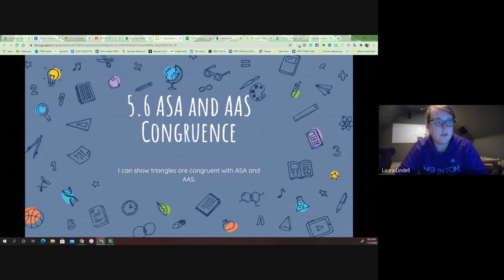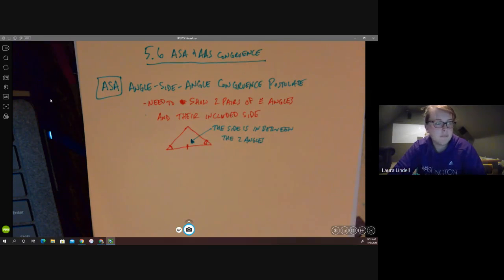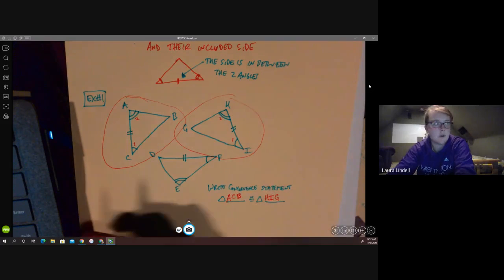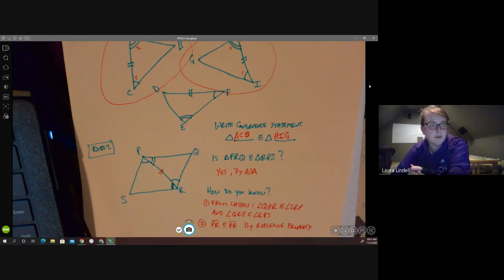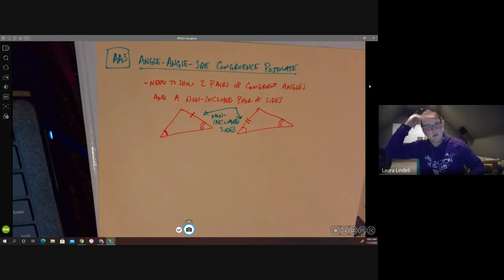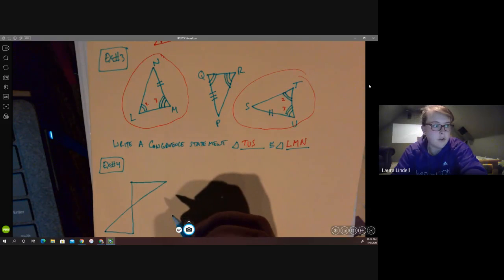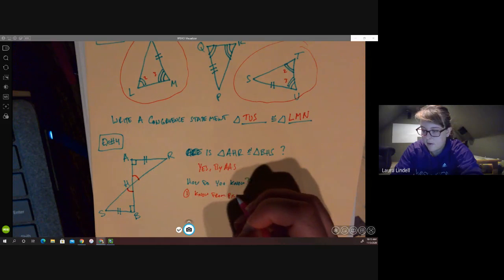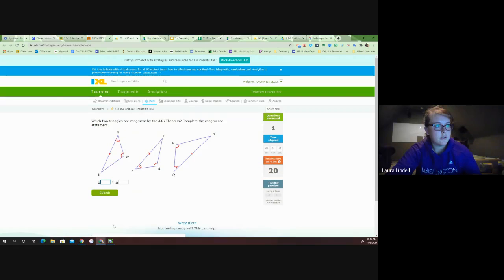5.6 ASA and AAS Congruence